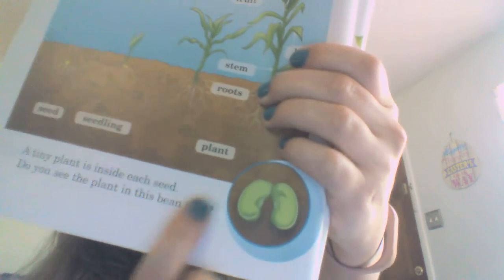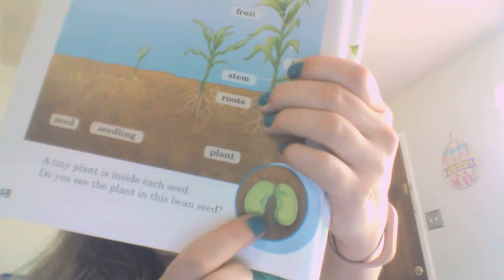Science Lesson 1 4/20-24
Listen and follow along as we learn about seeds with science pages 47 to 51.